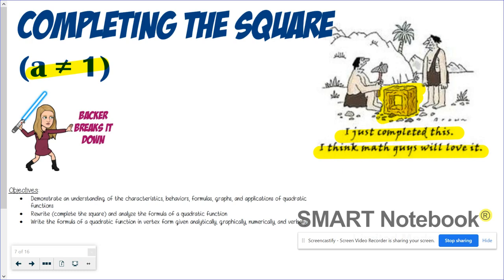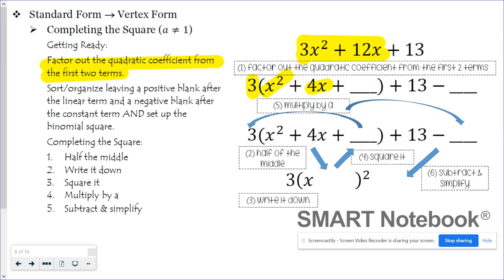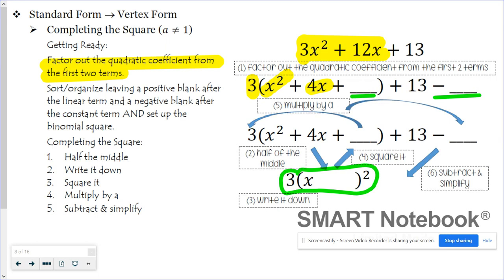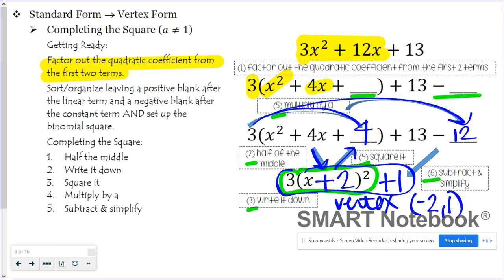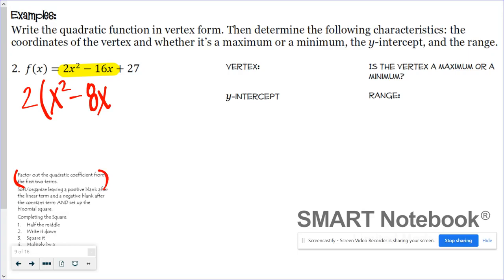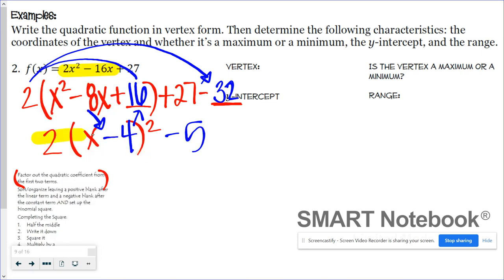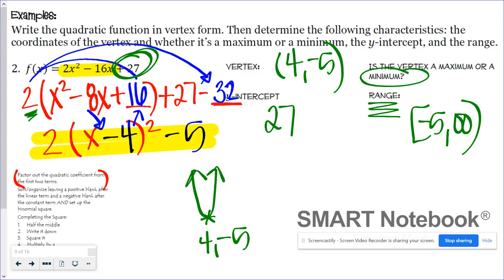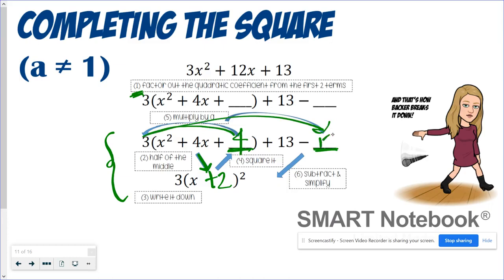Completing the Square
Features writing quadratic functions in vertex form given the function formula in standard form by completing the square. (The values of the leading coefficient is NOT equal to one in these examples.)